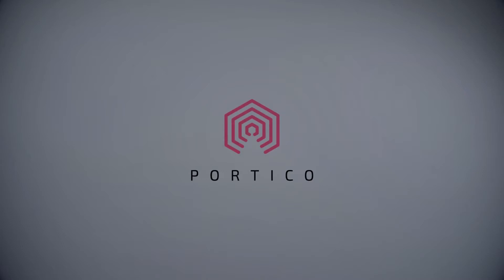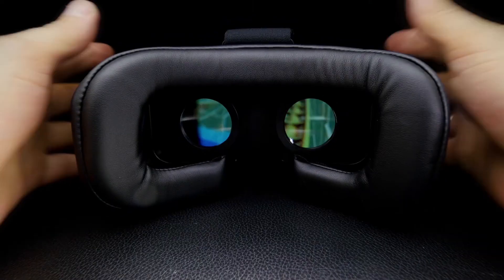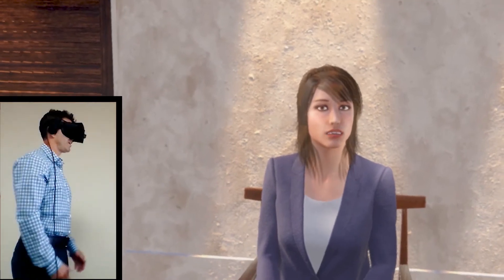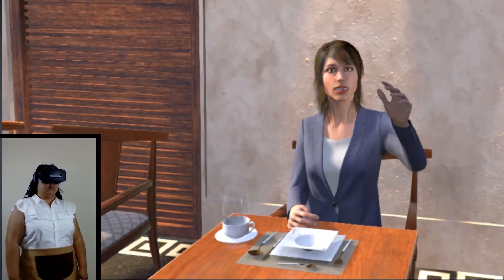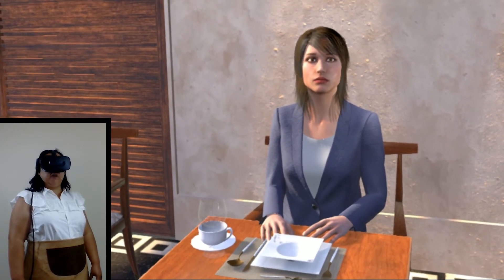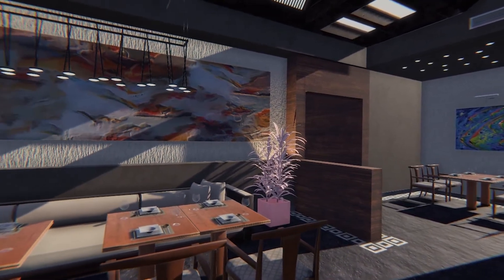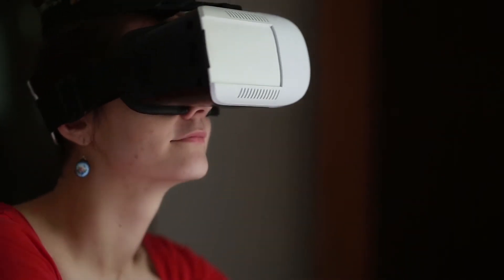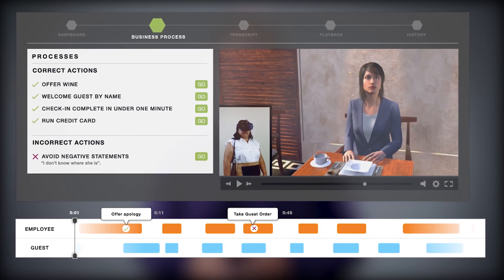Introducing Portico Studios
Portico Studios is revolutionizing employee training with a groundbreaking combination of virtual reality, AI and voice recognition.

These technologies come together in a training solution unlike any other to measure individual performance, deliver valuable analytics, and improve guest service.